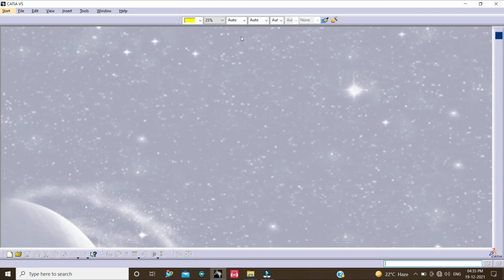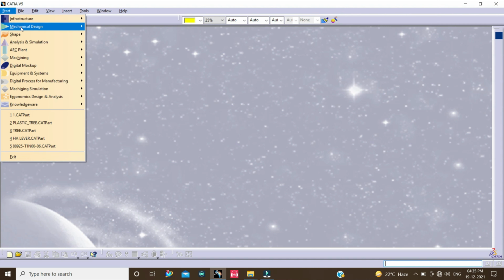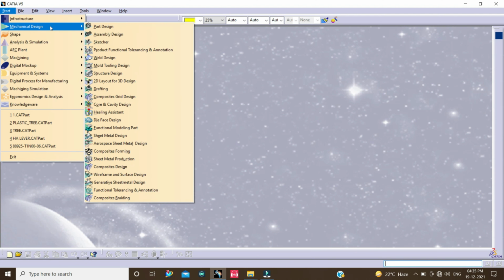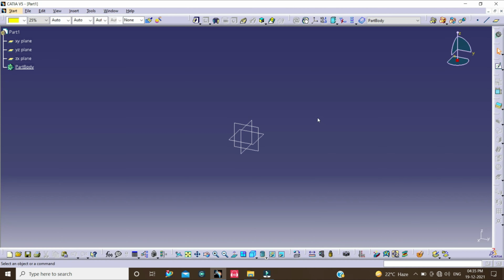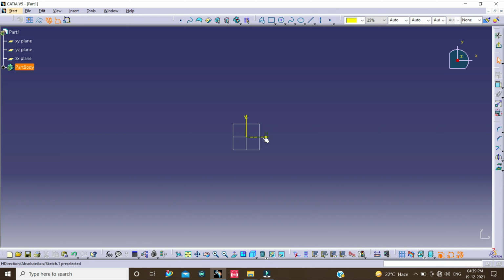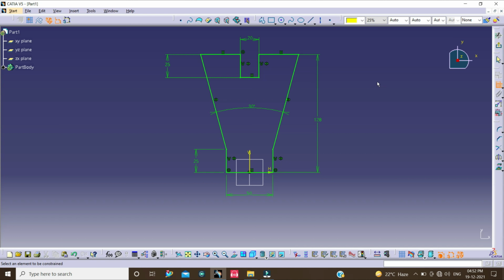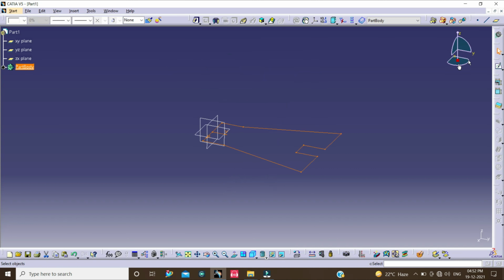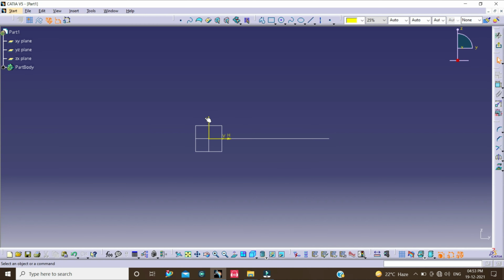CATIA V5 Tutorials | Part Design / Modeling - 9 | SOLID COMBINE COMMAND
CATIA V5 Tutorials | Part Design / Modeling -5 | SOLID COMBINE COMMAND